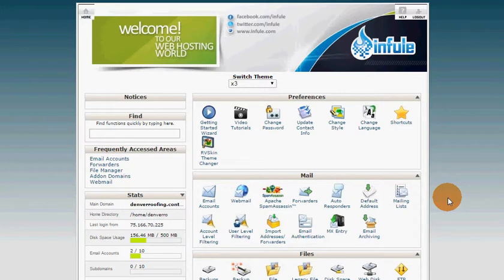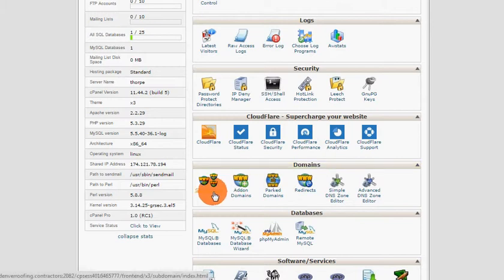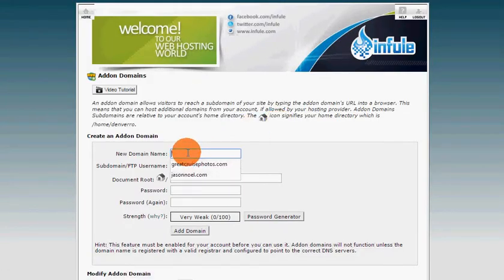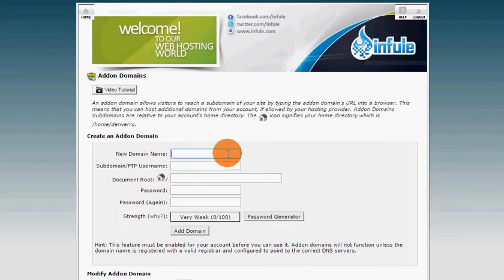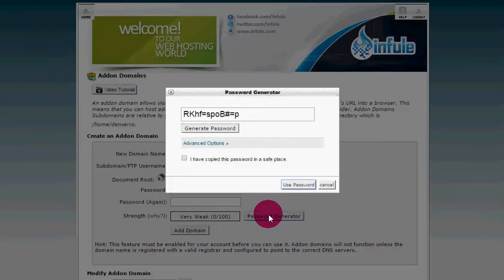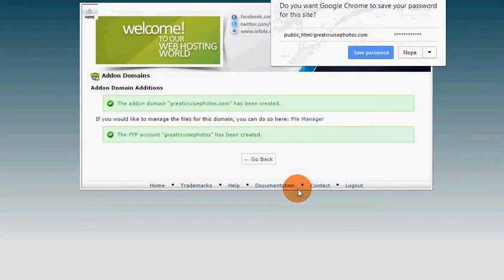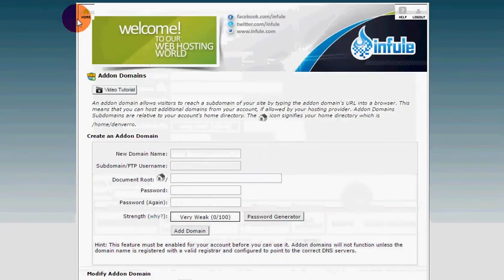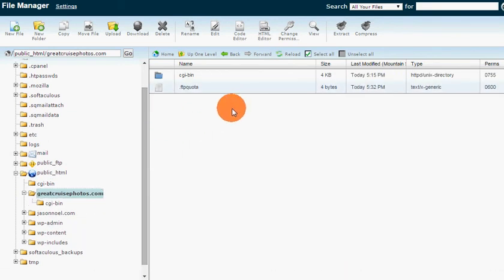cPanel Add-On Domain Setup Tutorial For Beginners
Do you need to setup an additional domain on your cPanel hosting account? This video will walk beginners through the beginning stages of getting your domain setup. I also talk about how you need to setup your nameservers at your domain registrar to point to your current hosting account.